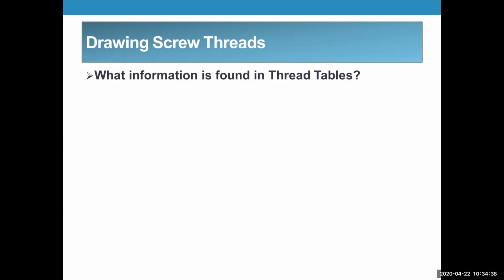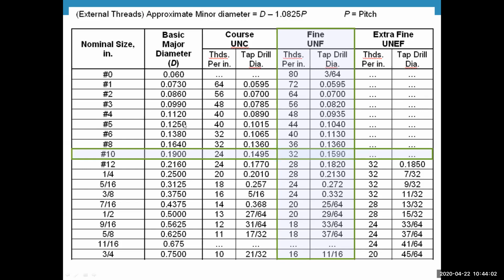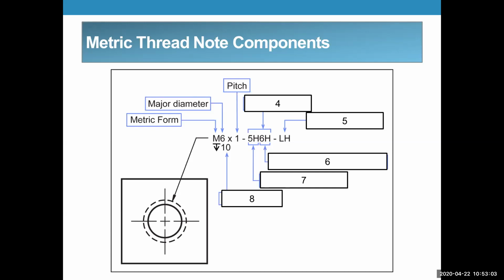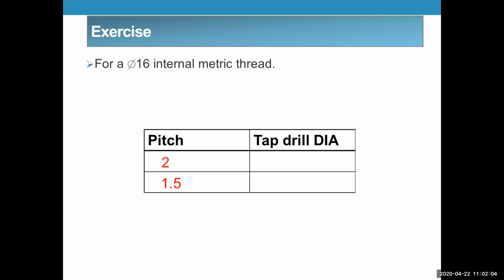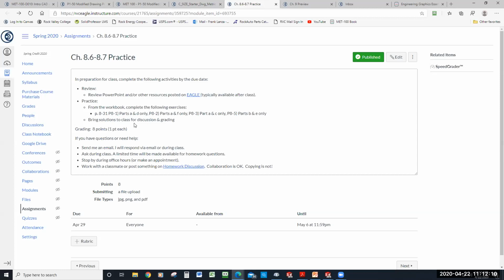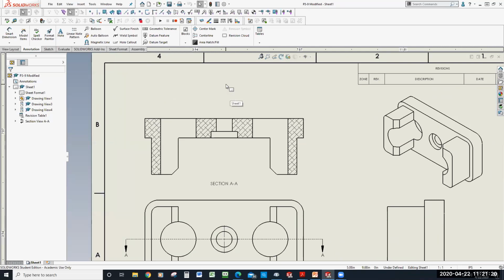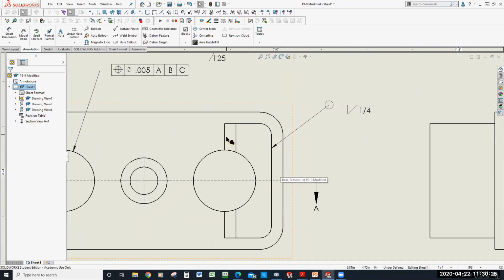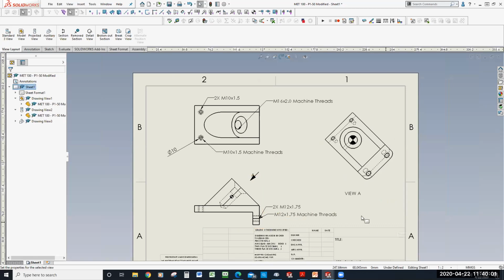MET 100 04 22 20 Morning Class Lecture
How to write thread callouts for Unified and Metric Threads.
Also a look at the newest drawing project, P1-50, and some thread callout techniques using the P3-11 project along with Surface Finish and Weld callouts.